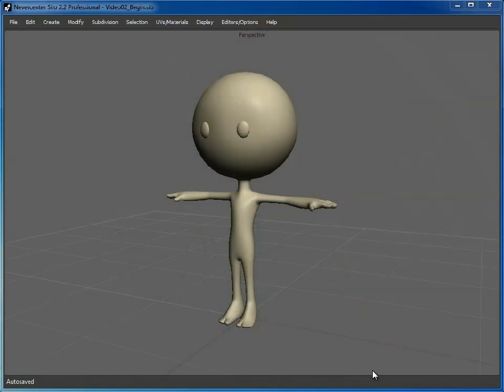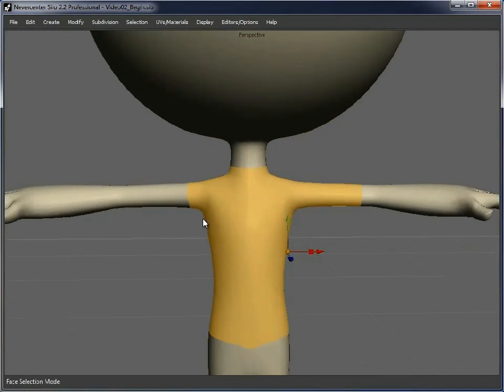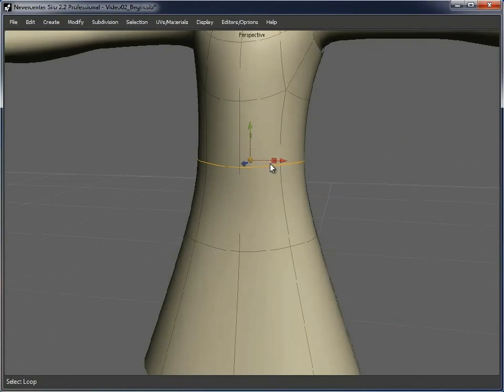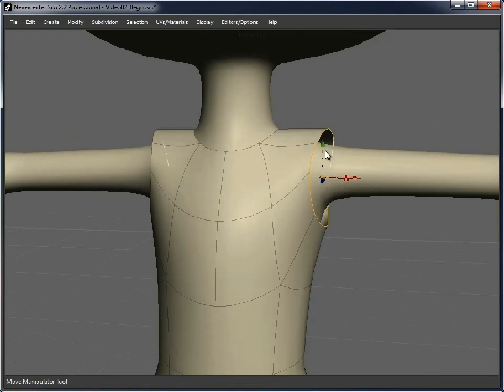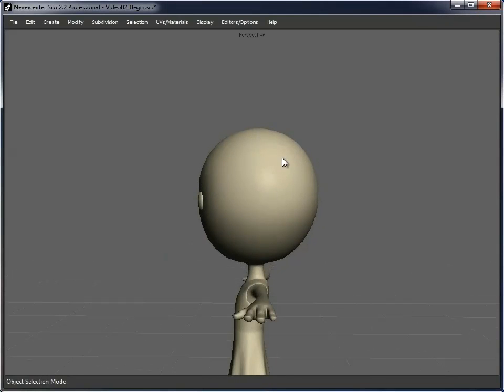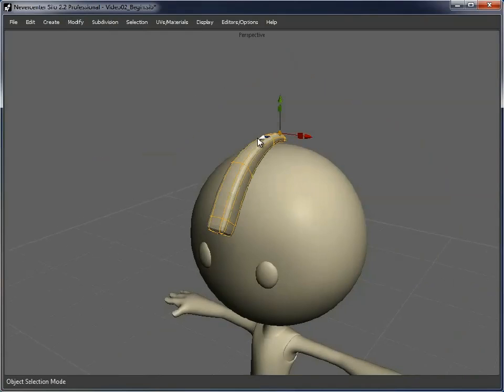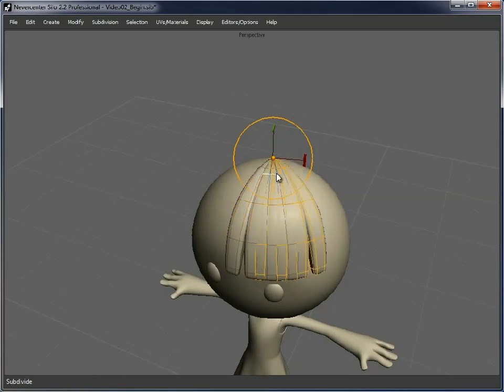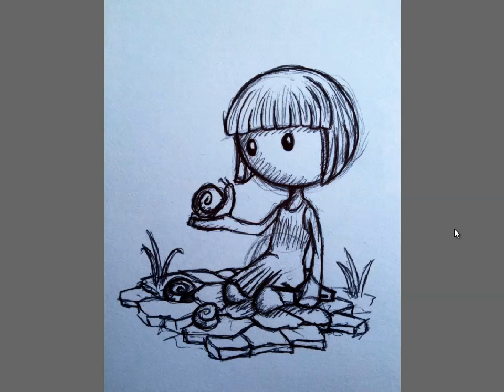(2 of 7) Create a cute character illustration in Maya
Make your images stand out from the crowd with Antony Ward's guide to taking a more simple scene from concept to completion